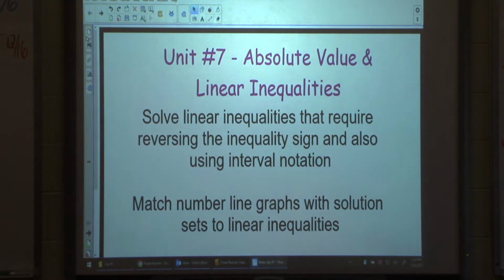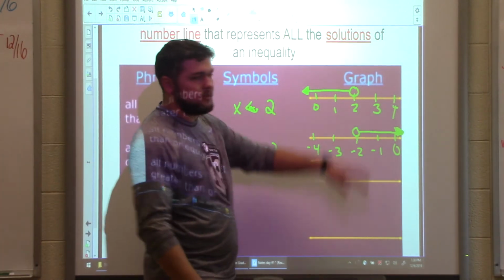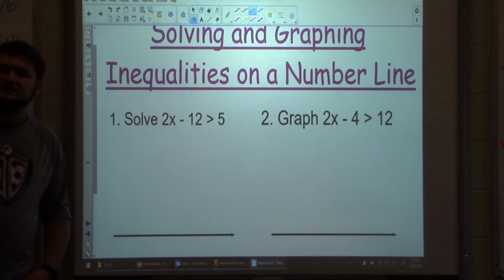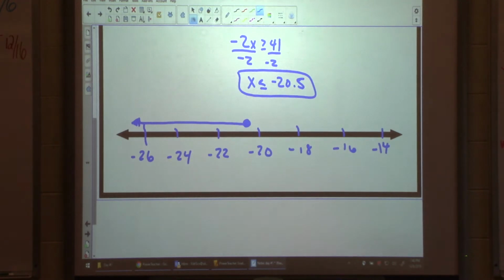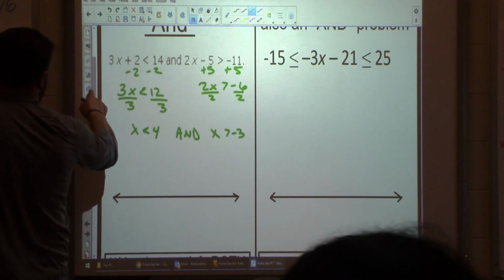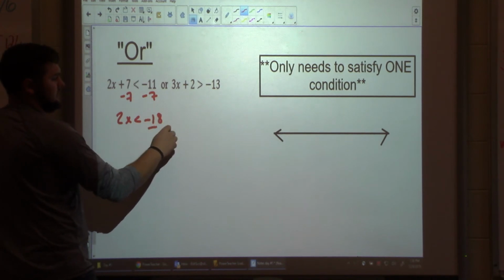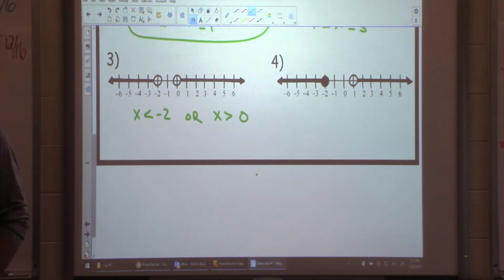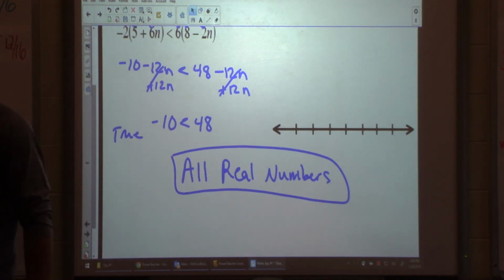Unit 7 Absolute Value and Linear Inequalities Day 1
Solving Linear Inequalities and graphing them -- Honors Algebra 2